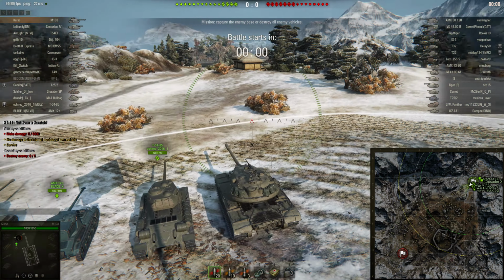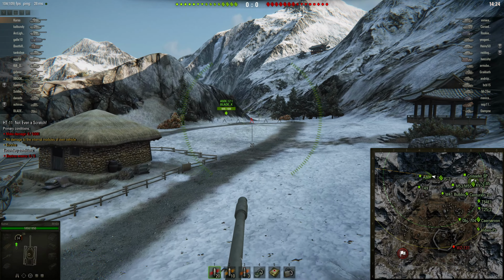World of Tanks - HT-11 for the Object 260 in the M103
I finally completed HT-11 for the Object 260. It's been a pain as getting 5k damage on  the M103 has been hard for me. but I finally pulled it out.